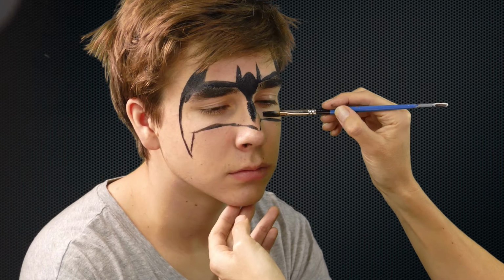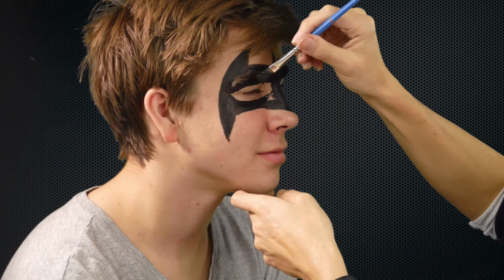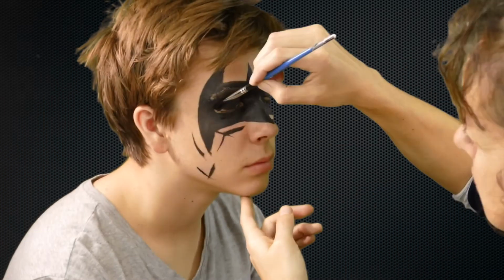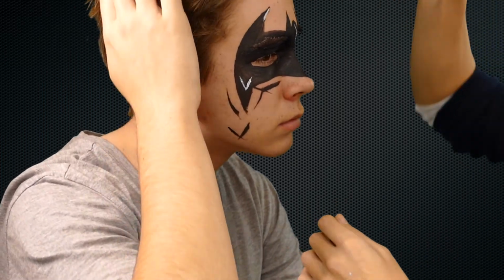Step-byStep how to face paint a Batman design using Derivan Face and body paints tutorial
This is a step by step tutorial on how to apply a batman design with Derivan face paint. This is a really easy design to paint for Halloween, book week or any party!.

easy quick and simple batman face paint design
you will need Derivan face and body black and white
and a Derivan brush set
paint the outline of batman's mask
here's a still to give you a bit of an
idea of the shape
hot tip just keep it simple
once you're happy with that you can fill
in that line work to make this design a bit more
interesting add a few lines to create
movement around the mask
load your brush with white and put some
white line work onto the design
this will give the design a bit more depth
and interest you only need to do a small
amount but it really makes a difference
i'm not saying i'm batman I'm just
saying no one has ever seen me and
batman in a room together